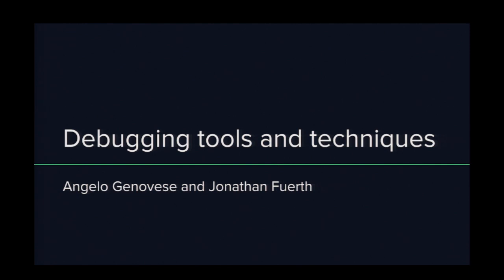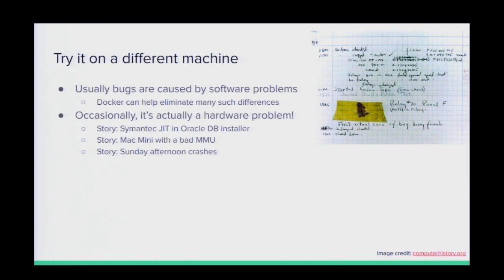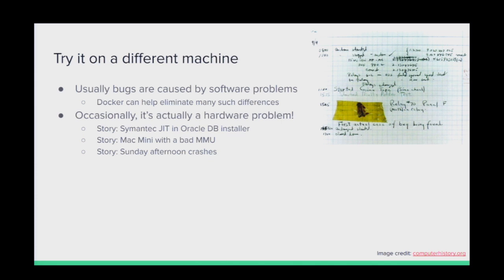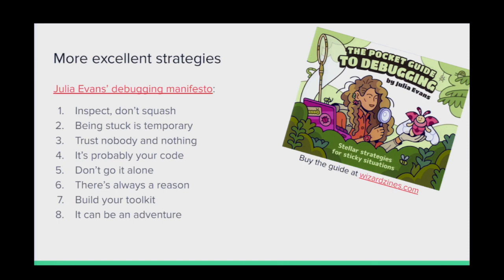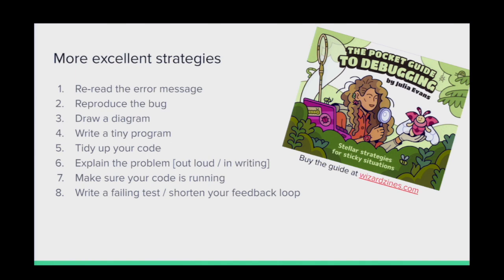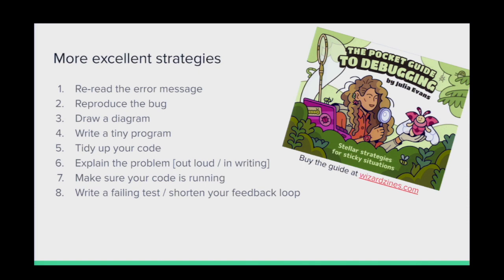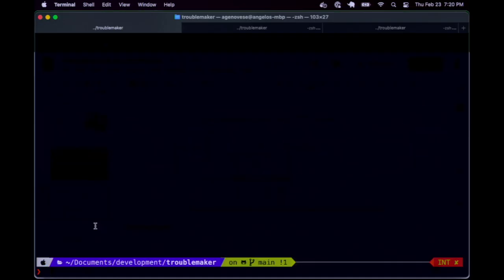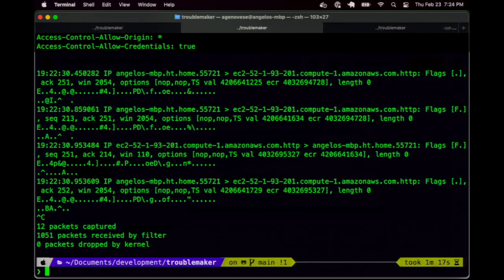2023-02 Debugging Tools and Techniques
Presentation by Angelo Genovese and Jonathan Fuerth

The reality of being a programmer is that you are in problem solving mode most of the time. Another reality of being a programmer is that you rely on a wide variety of libraries and helper applications which are not all in your primary day-to-day language. Either way, error handling and reporting can be cryptic or nonexistant. What can you do when things go wrong and the error messages aren't helping?

In this talk, we will walk through some debugging problems and demonstrate some tools and techniques that might just help get you out of a bind in the future!

0:45 Techniques
0:58 Validate your hypothesis
2:13 Find a "pinch point" and monitor it
3:39 Try it on a different machine
9:13 Be wary of time and date problems
12:02 More excellent strategies
16:22 More excellent strategies
22:19 Tools
23:00 Inspect plaintext network traffic: HTTP request
30:19 Inspect plaintext network traffic: database interactions
31:53 Inspect HTTPS Requests
36:46 Debugging a process outside your IDE
40:51 Getting a Thread dump from a running process
45:59 System Interactions
54:29 What’s taking so long/much
1:03:30 Digging up DNS issues
1:06:44 Talk directly on “raw” sockets
1:08:07 Talk directly on TLS sockets
1:08:29 Inspect TLS handshake and certificate exchange
1:09:27 Summary